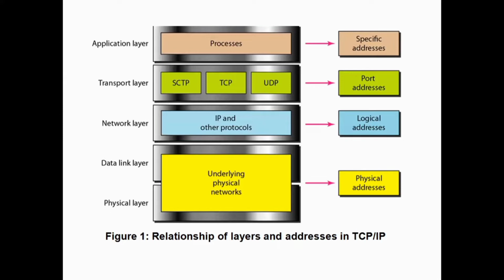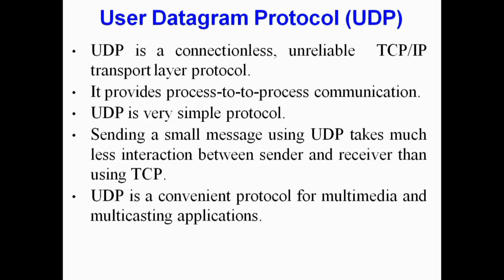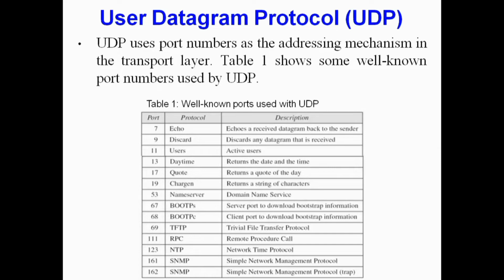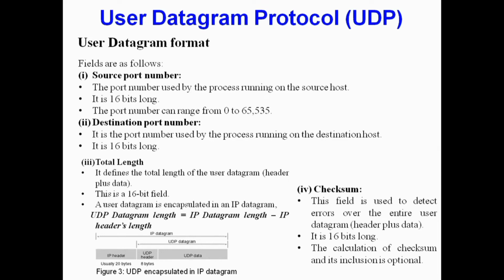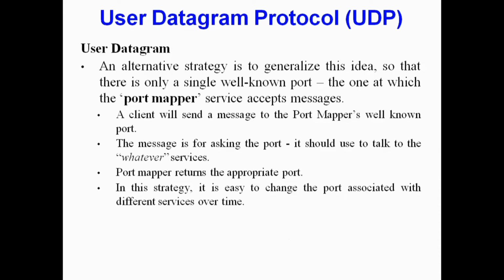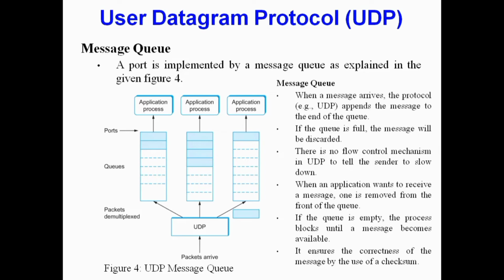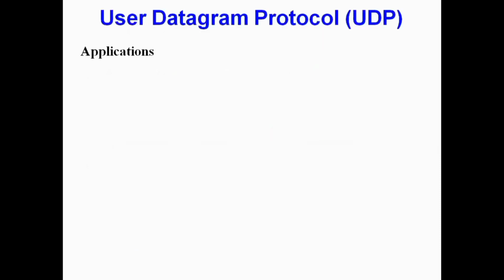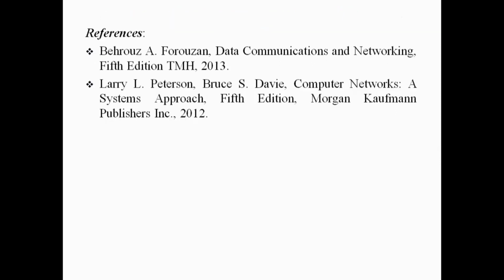User Datagram Protocol (UDP) | CS3591 Computer Networks | Dr.Selvaganesan